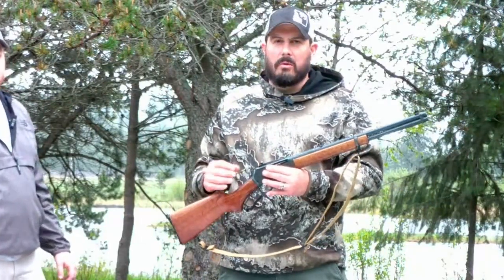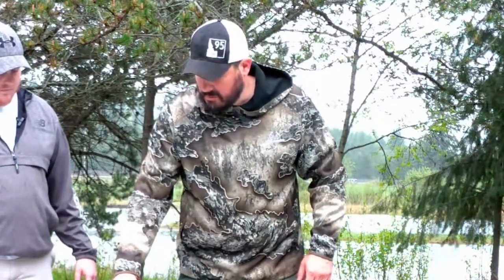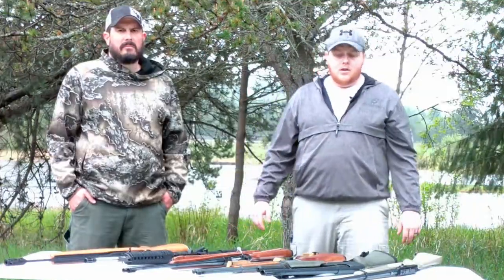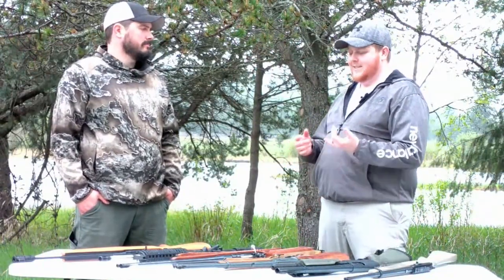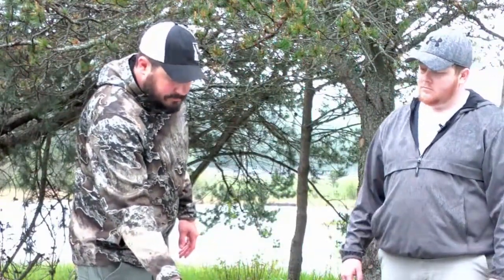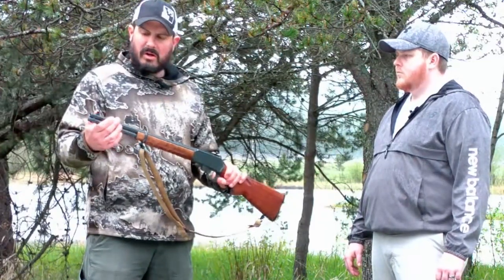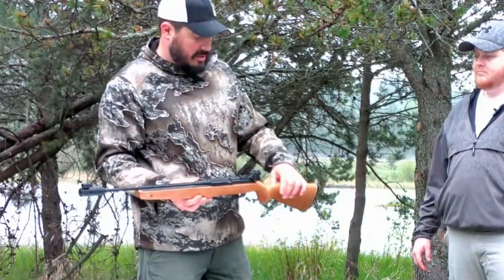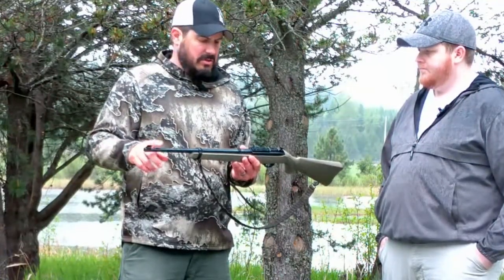Are Peep Sights Still Relevant?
Welcome to Peep Sight. This video is all about peep sights. Joe is answering some of Josh’s questions about peep sights. Joe has a lot of insight and knowledge about peep sights since he owes 1 or 2. Join us as we learn more about why peep sights are still relevant and may be a better option on your rifles.